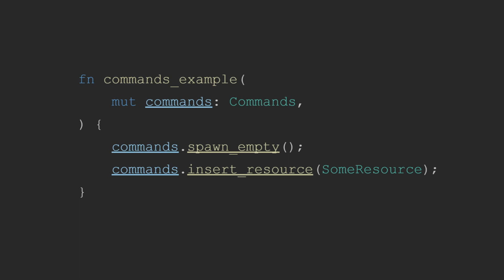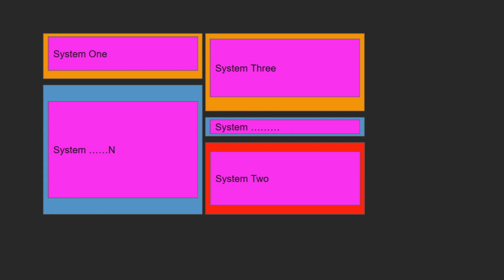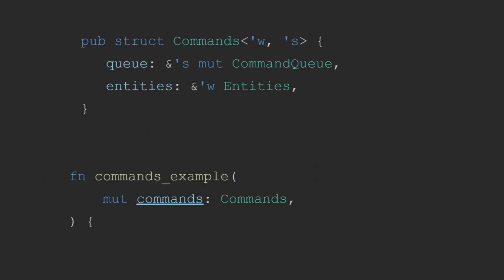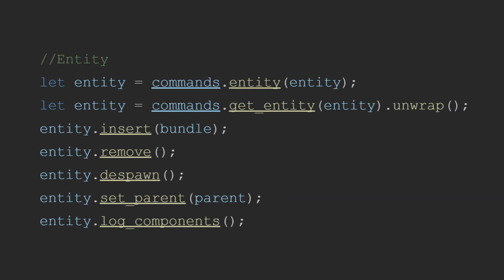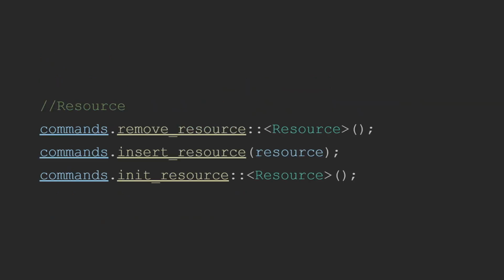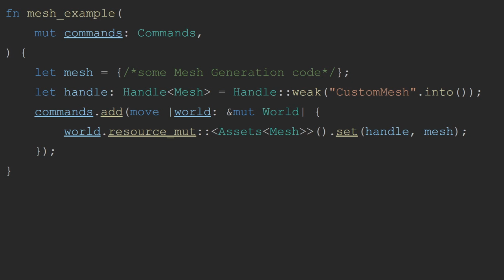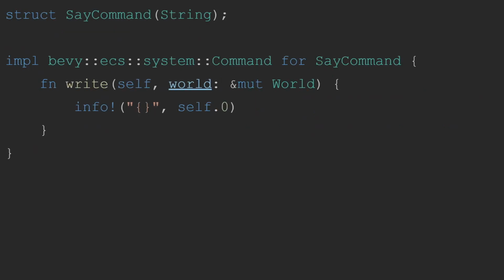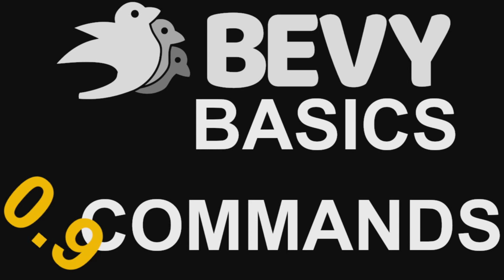Bevy Basics Commands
In this video I will be covering the very important concept of bevy Commands and how they can be used to gain Mutable world access inside a system.
00:00 Intro
00:27 What is A command
03:19 Command struct
04:34 Built-In Commands
05:50 Ad Hoc Command
07:35 Custom Command